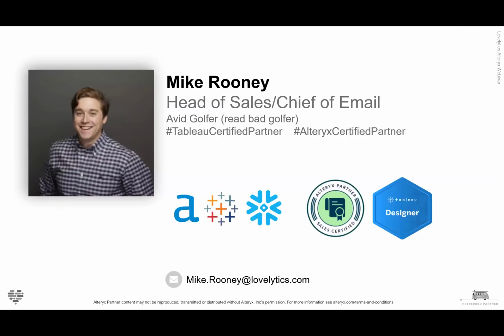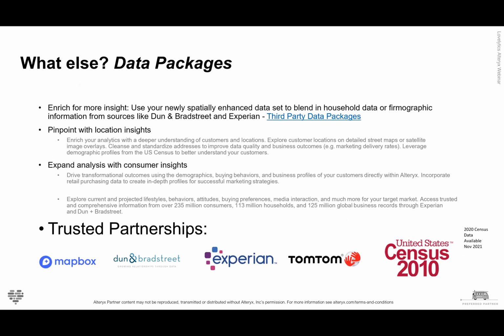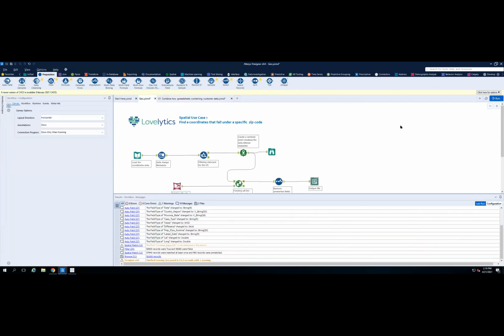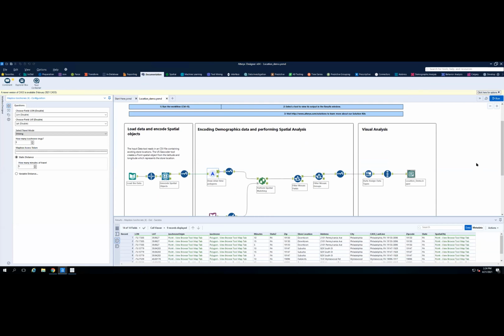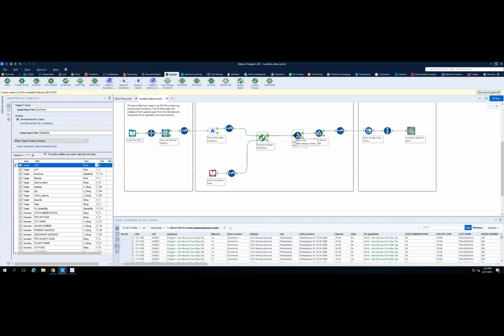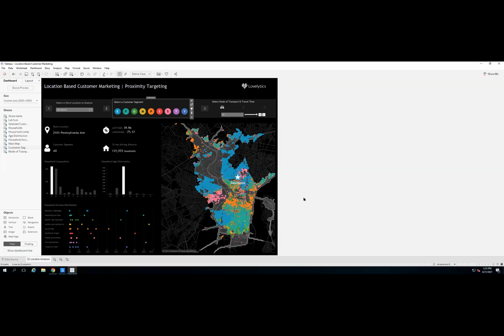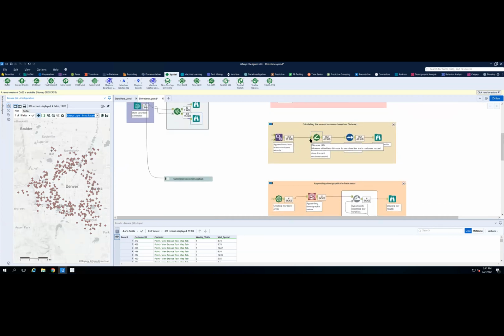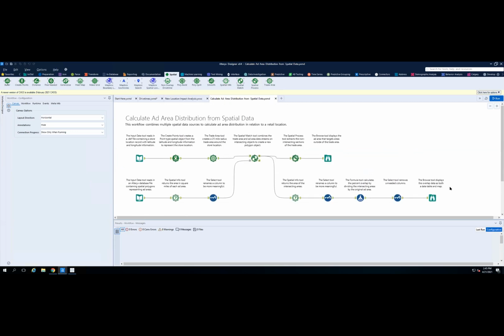Geospatial Analytics in Alteryx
In this webinar, Lovelytics will demonstrate how Alteryx puts the power in the hands of business analysts and data scientists, so they can utilize spatial analytics tools for powerful insight.

Spatial Analytics: geocode large volumes of data quickly, it also enables analysts to enrich it with spatial analytics, adding metrics like travel time, physical proximity, and potential opportunity

Demographic Analysis: allow users to enrich their workflows by blending in, allocating, and appending data from leading industry sources, as well as from U.S. Census data, making it simple to rapidly and painlessly add demographic, geographic, and household information for customer analysis
Mapping Integration:  enables analysts to prep and blend the full range of sources needed for spatial analytics, from flat files to ESRI to Big Data, and directly share it with GIS technology and visualization tools such as Tableau, ESRI, or MapInfo

Lovelytics will introduce you to the geospatial analytics tools inside Alteryx, and walk you through a use case leveraging them.

1) The basics of spatial analytics and the tools available right inside Alteryx Designer
2) Demo a use case that showcases the simplicity of spatial analytics in Alteryx
3) Introduce you to the Location Intelligence datasets